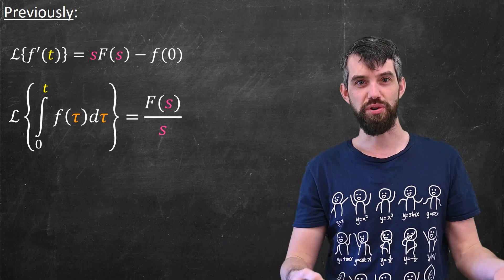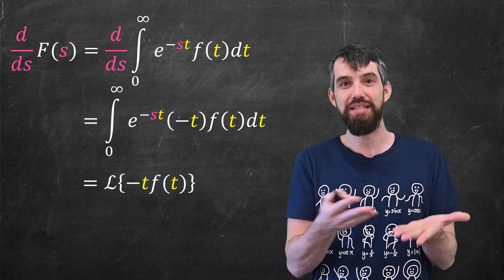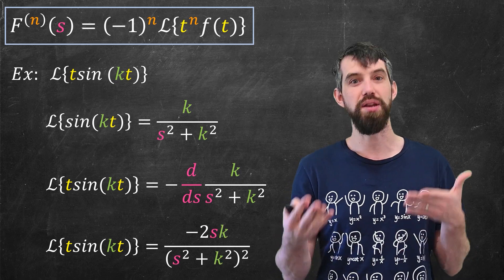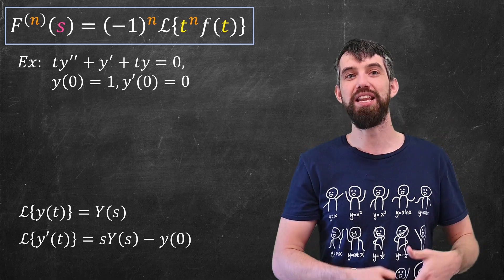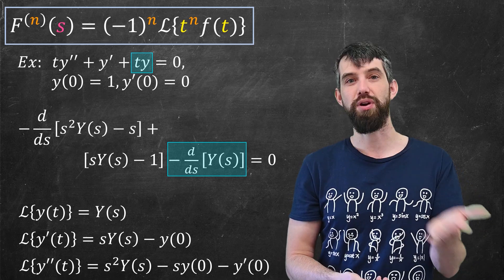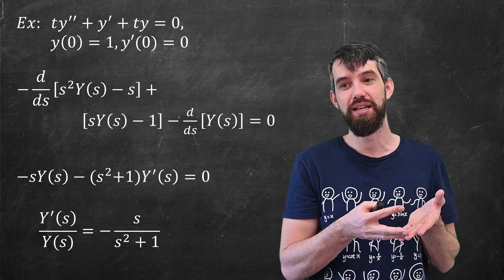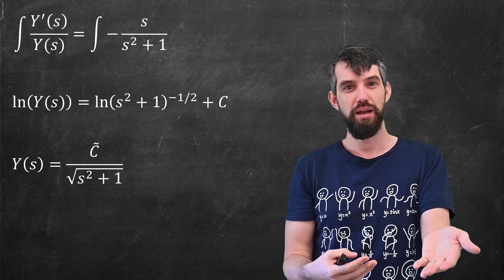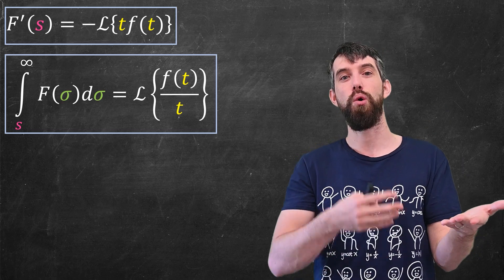Derivatives & Integrals of Laplace Transforms | Ex: Bessel Equation ty''+y'+ty=0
Previously in the series we saw how to take the laplace Transform of a derivative or integral. Now we go the other way around. What is the Derivative and Integral of a Laplace Transform? The formulas we derive in this video will let us solve differential equations like like the famous Bessel Equation ty''+y'+ty=0 where derivatives are multiplied by polynomial coefficients.